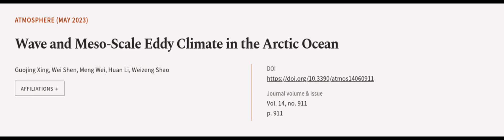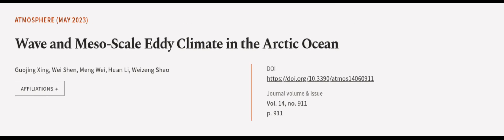Wave and Meso-Scale Eddy Climate in the Arctic Ocean | RTCL.TV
### Keywords ###

### Article Attribution ###
Title: Wave and Meso-Scale Eddy Climate in the Arctic Ocean
Authors: Guojing Xing, Wei Shen, Meng Wei, Huan Li ,and Weizeng Shao
Publisher: MDPI AG
DOI: 10.3390/atmos14060911

### Video Timestamps ###
0:00:00 - Summary
0:01:06 - Title
0:01:11 - Outro
0:01:15 - End